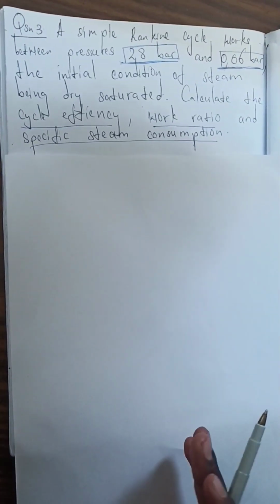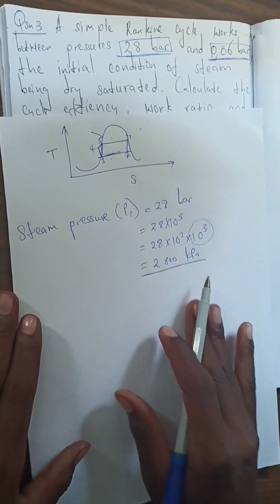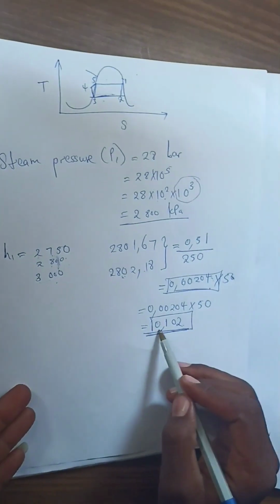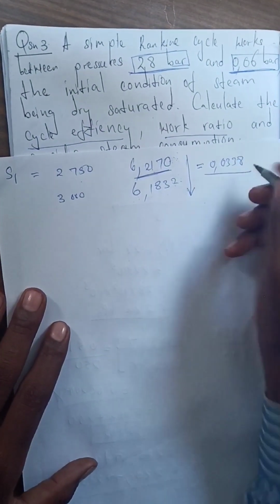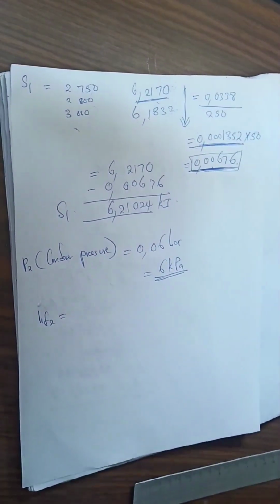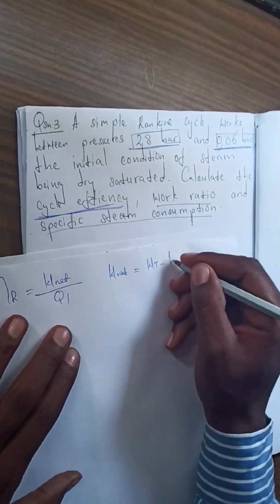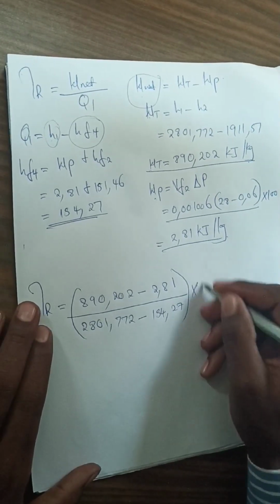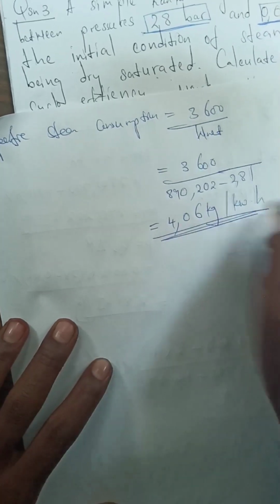INTRODUCTION TO THE CONCERPT OF INTERPOLATION ON RANKINE CYCLE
In this video we provide a comprehensive understanding of how interpolation fits into RANKINE cycle and its significance in practical applications . We will dive deep into the mathematical equations and principles behind this concept and demonstrate its relevance in real world scenarios.